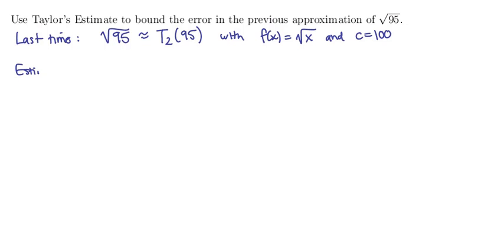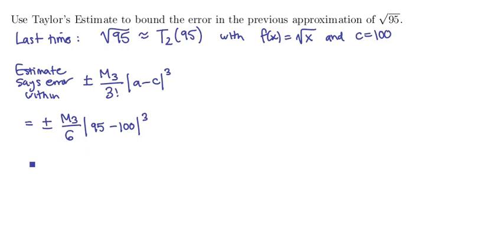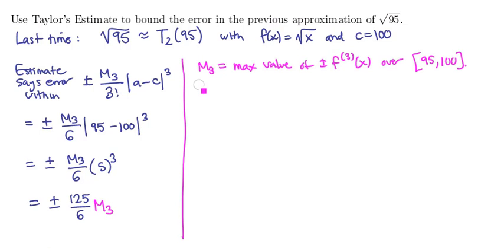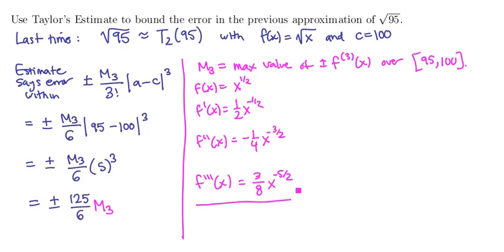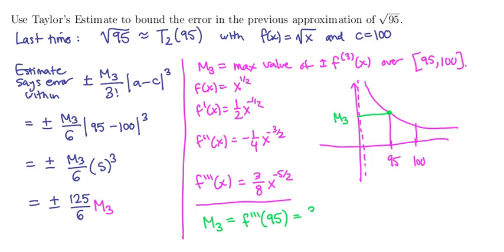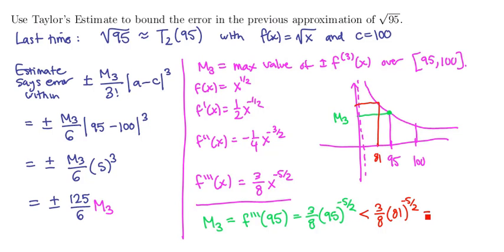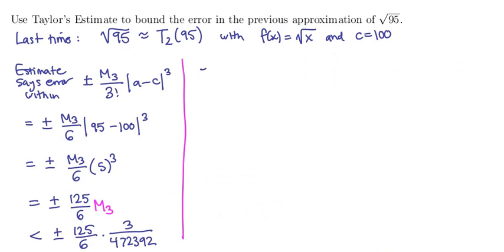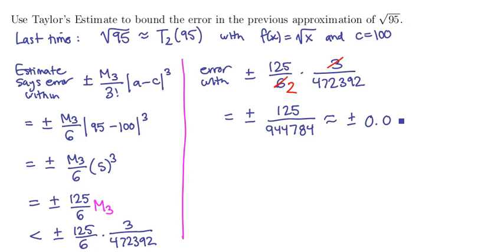2. Taylor approximation 2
Using Taylor's Estimate to bound the error of the previous approximation.